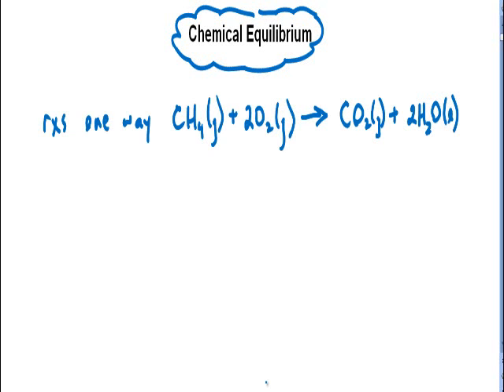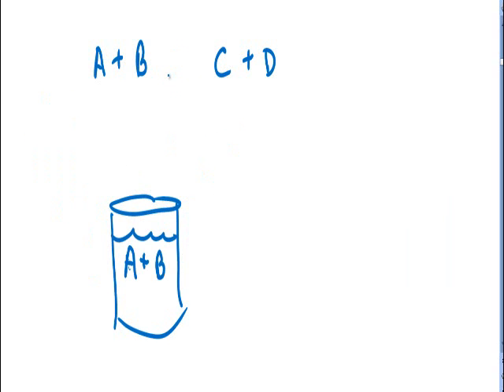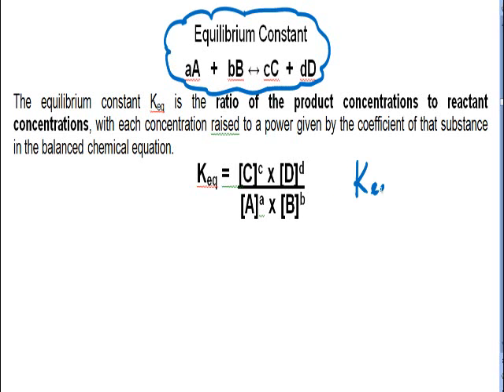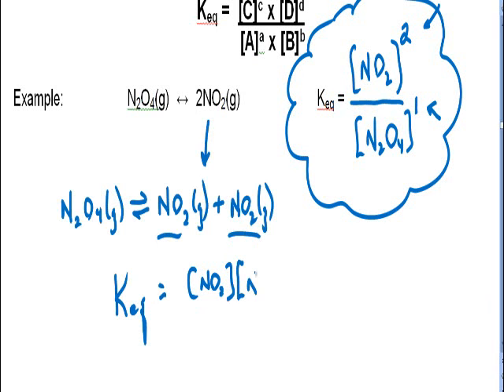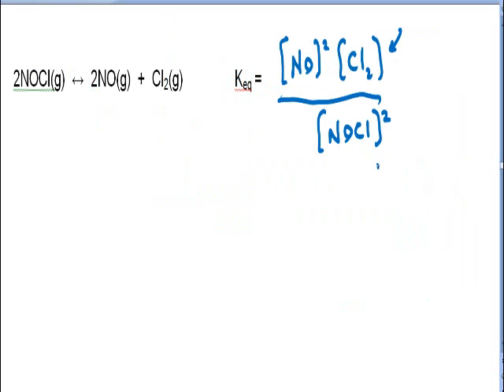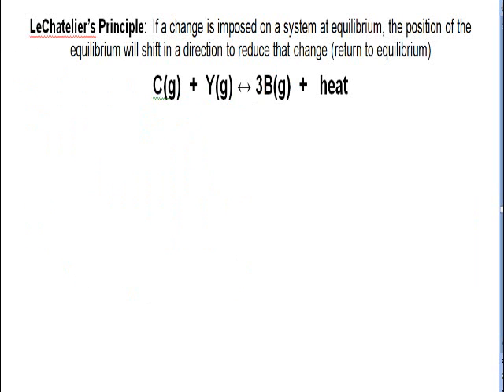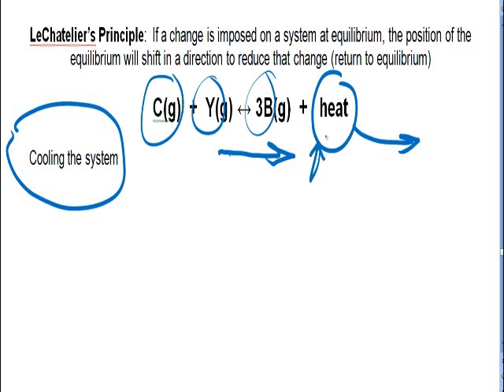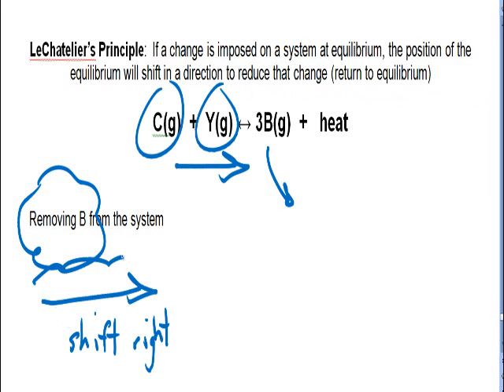4V Equilibrium video C